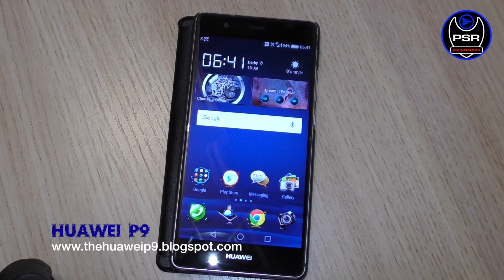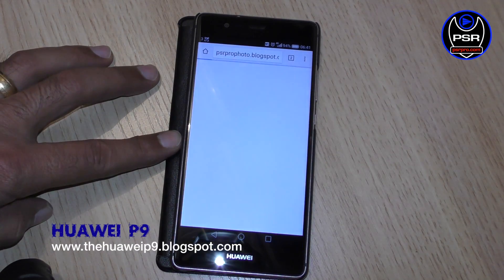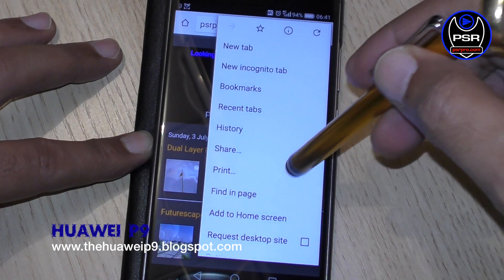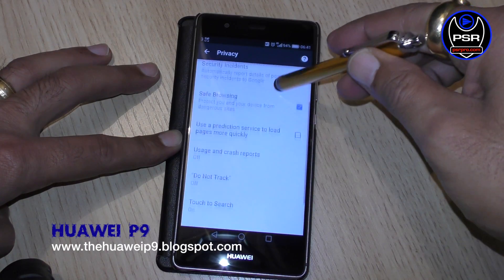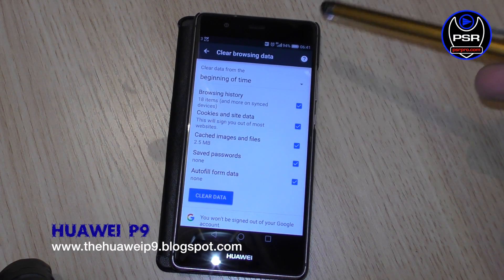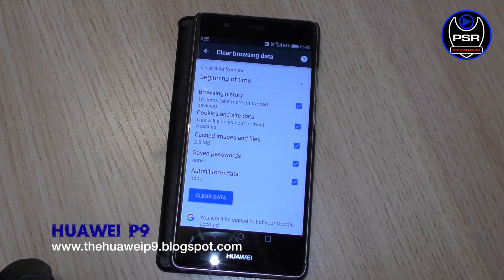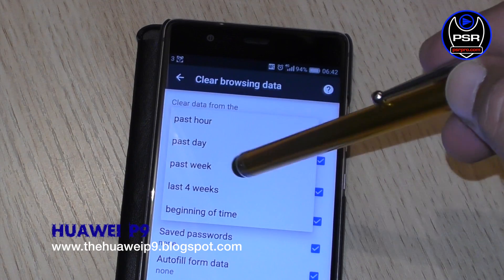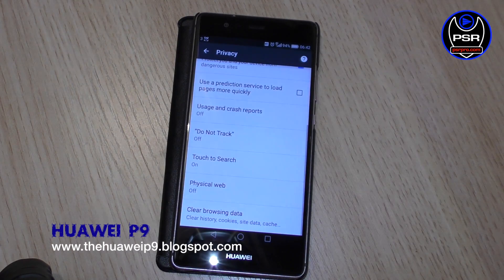Huawei P9 Clearing Cache/Cookies/Browsing History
Huawei P9 Quick Tips